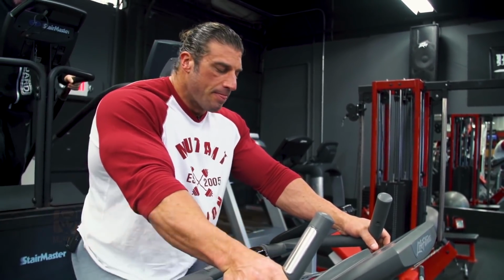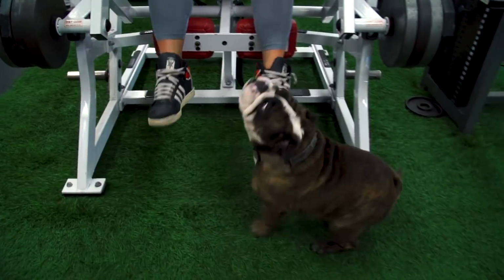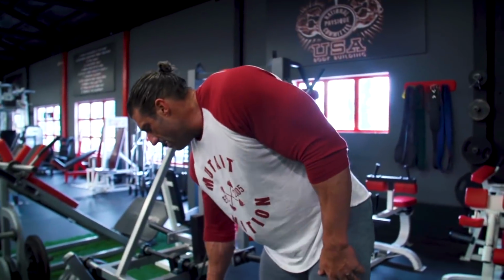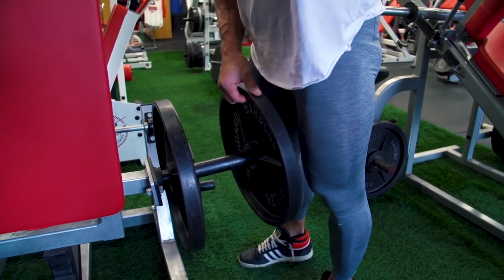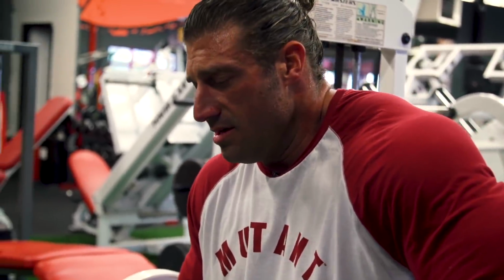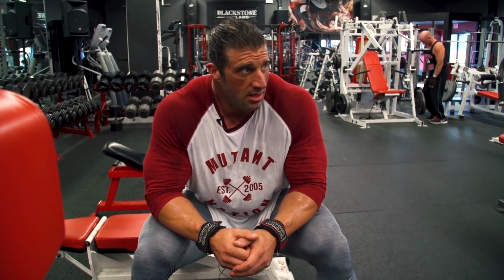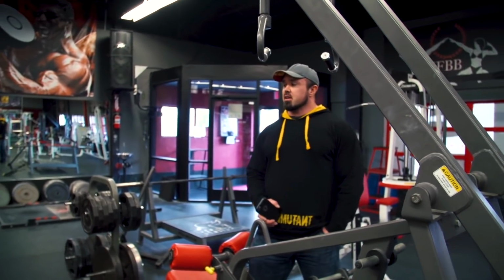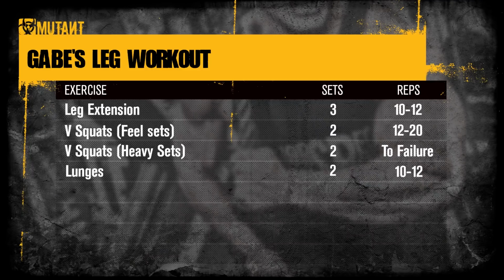Hard and Fast Leg Workout | Gabe Moen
Better get your quads, hamstrings, and glutes warm. This hard and fast leg workout from bodybuilder Gabe Moen will put your legs to the test.

| Gabe Moen's Hard and Fast Leg Workout |
1. Bike: 5 minutes
2. Leg Extensions: 3 sets, 10-12 reps (01:02)
3. V Squat (Feel Sets): 2 sets, 12-20 reps (03:35)
4. V Squats (Heavy Sets): 2 sets, failure (05:06)
4. Lunges: 2 sets, 10-12 reps (07:40)